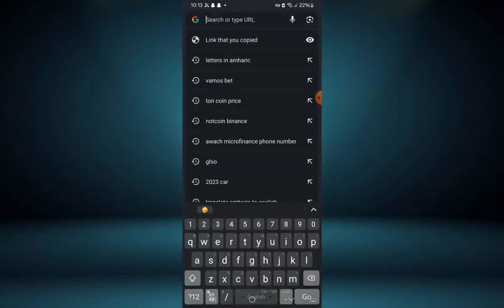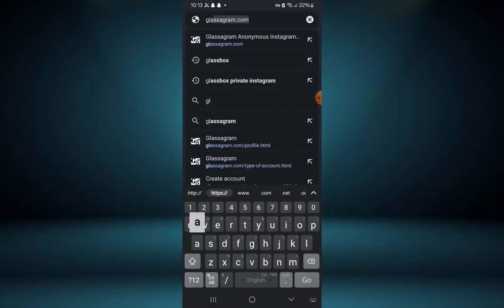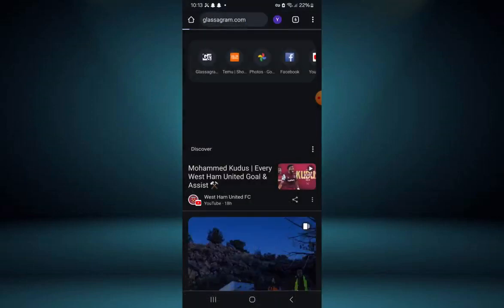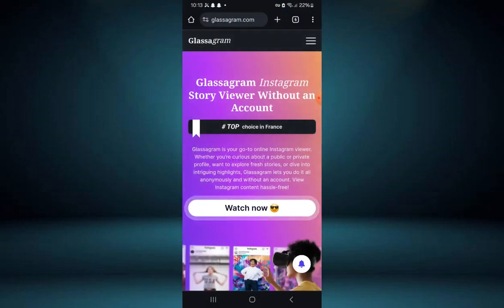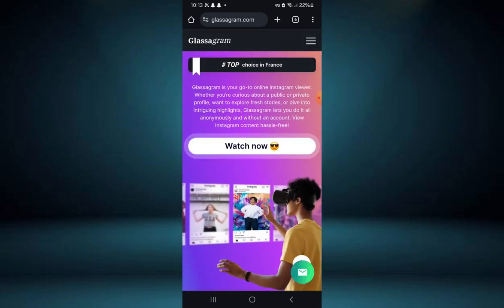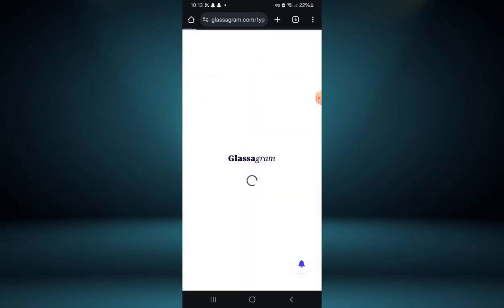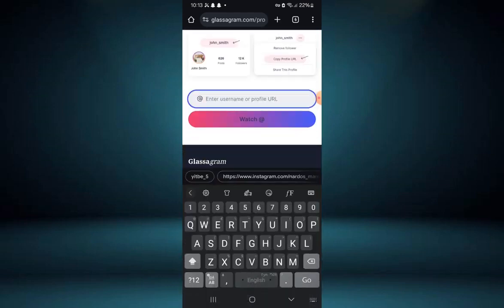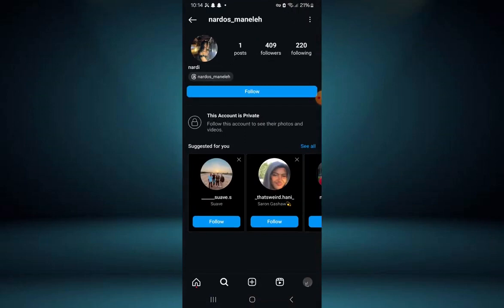How to View Private Account on Instagram (Works 100% 2024)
How to View Private Account on Instagram (EASY METHOD 2024)

In this video I'll show you How to View Private Account on Instagram (EASY METHOD 2024). The method is very simple and clearly described in the video. Follow all of the steps & you will see the private account on instagram.

Any suggestions for other videos? Send a email to:
We are ready to help!